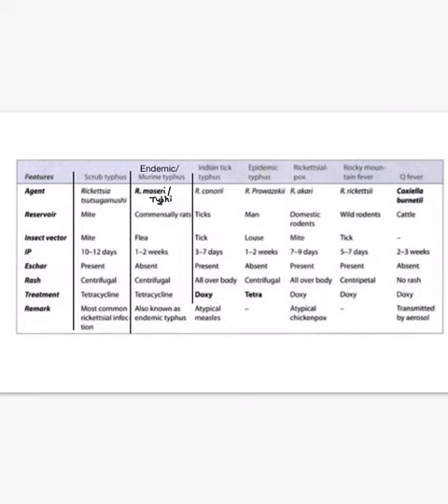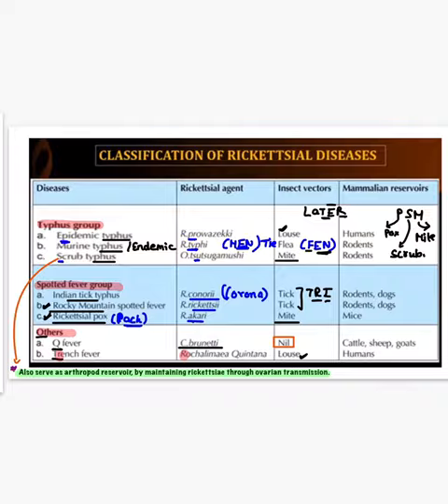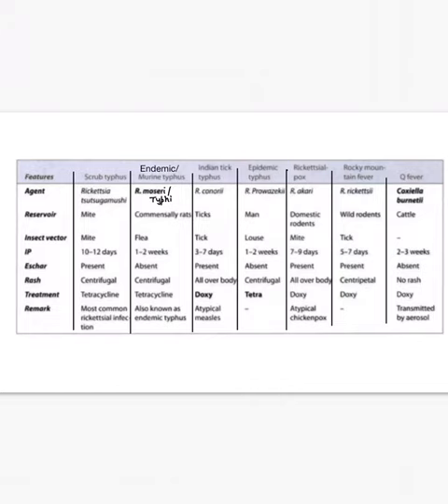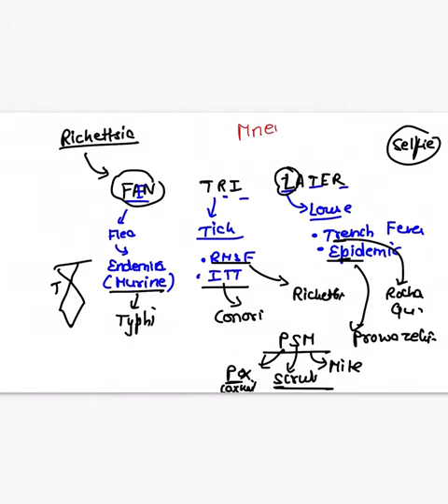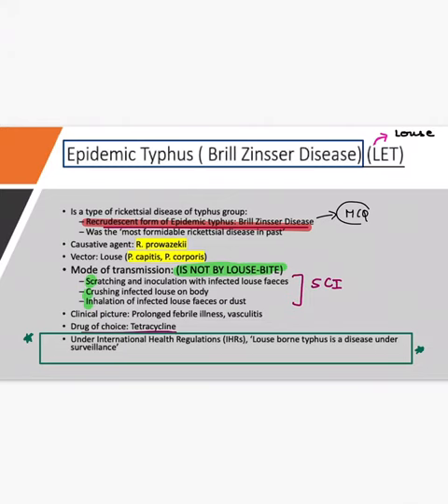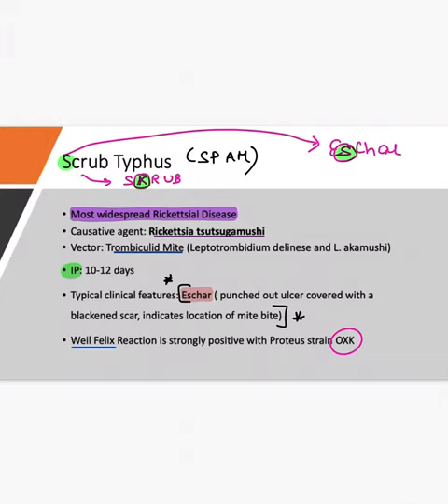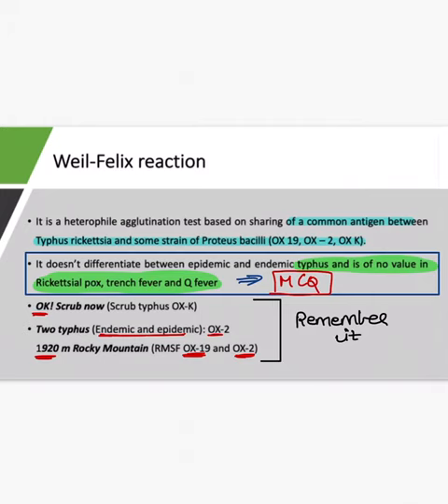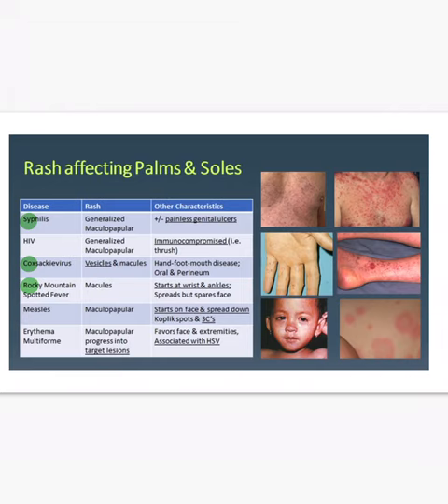Rickettsia Made Super Easy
RICKETTSIA MADE SUPER EASY WITH MNEMONICS